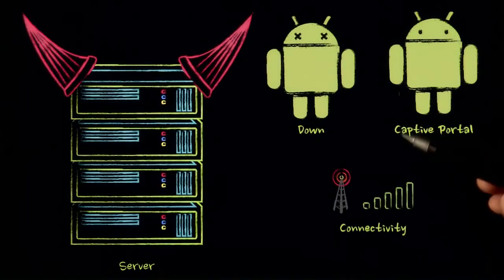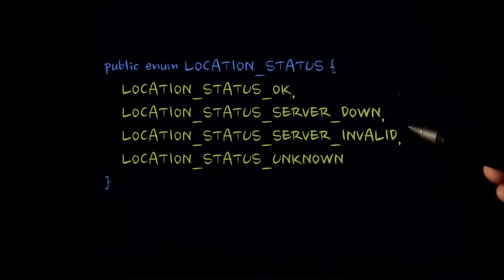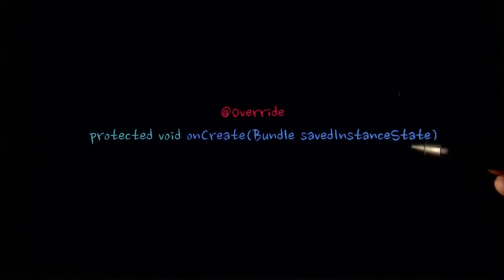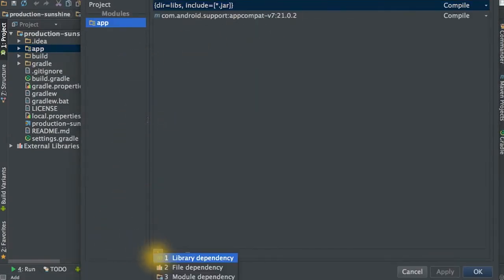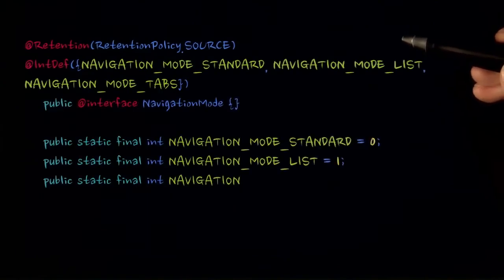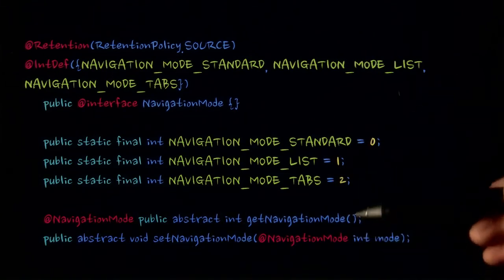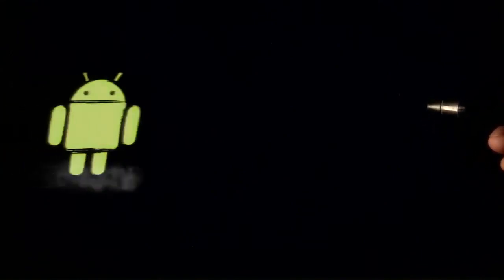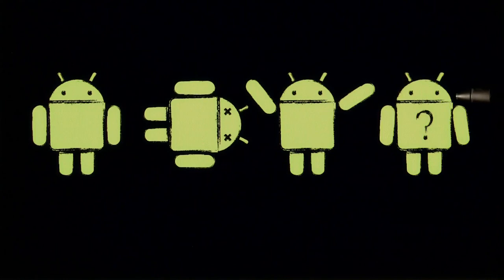The State of Things